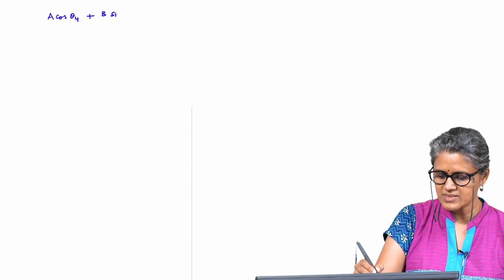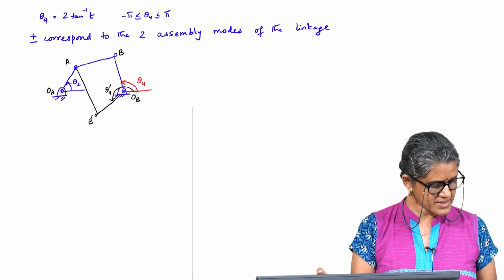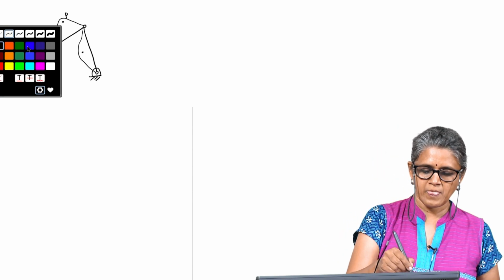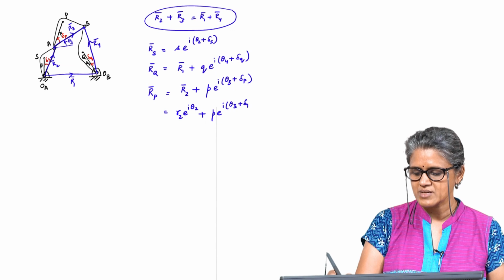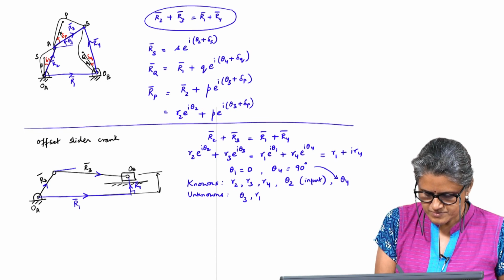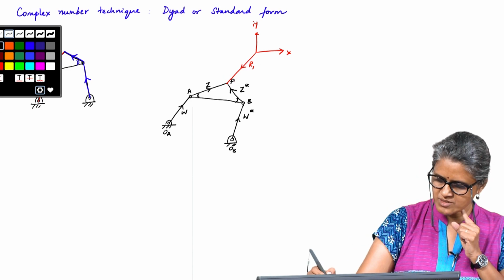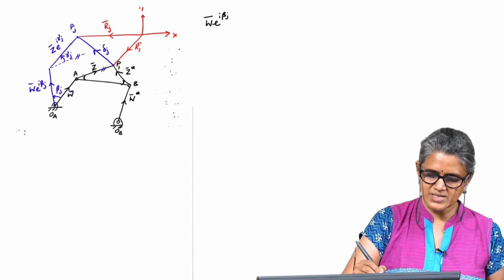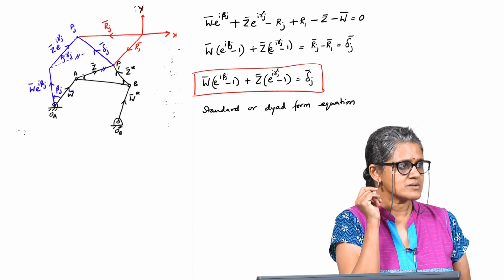Lecture 15 Four-bar Position Analysis, Dyad or Standard Form Synthesis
Four-bar Position Analysis, Dyad or Standard Form Synthesis